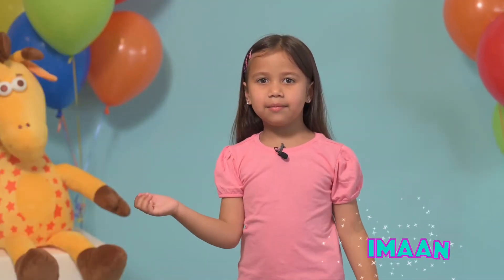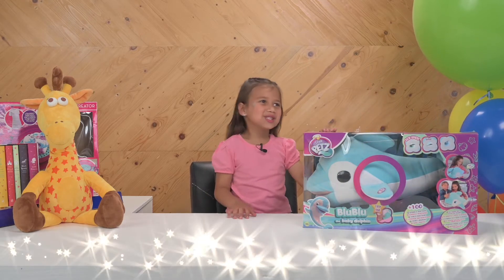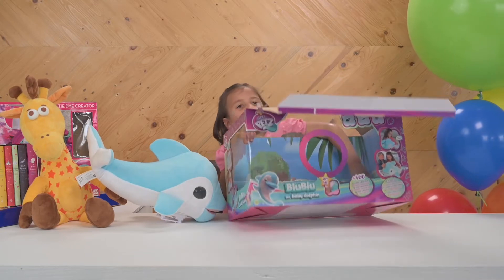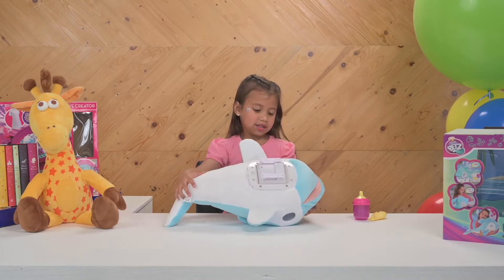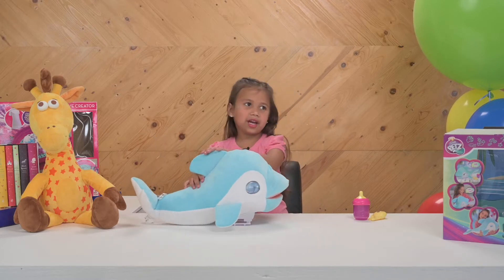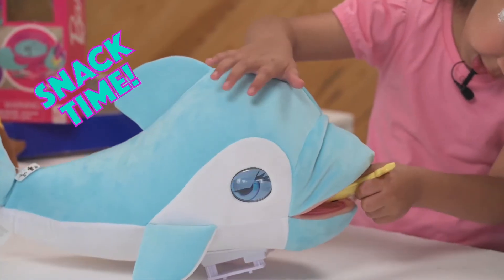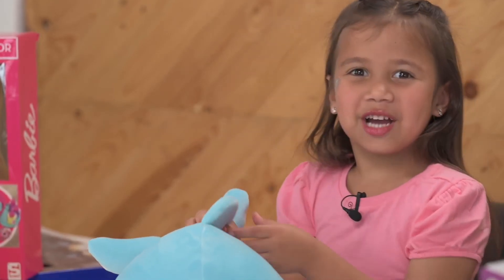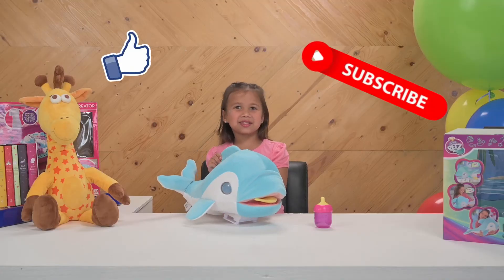Toys R Us The club pets Blu Blu the Baby Dolphin unboxing by Imaan Gravenor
The Toys R Us The club pets Blu Blu the Baby Dolphin.